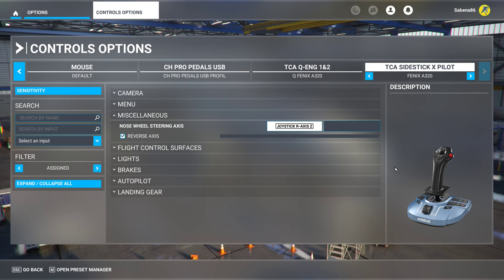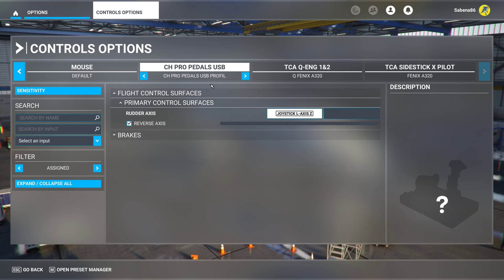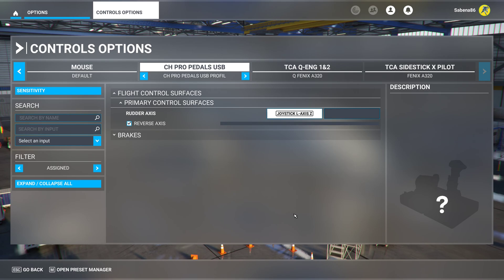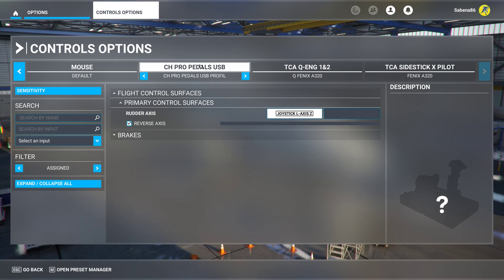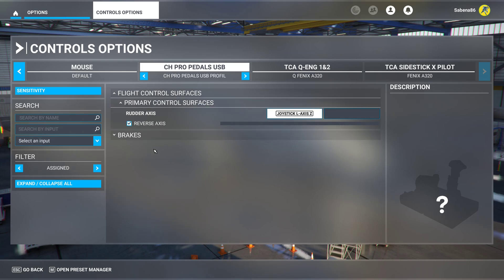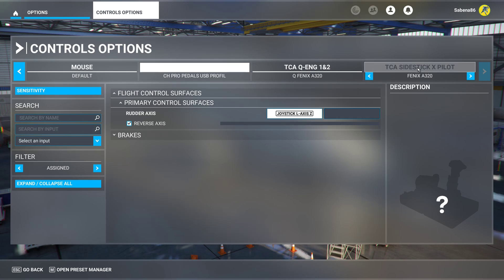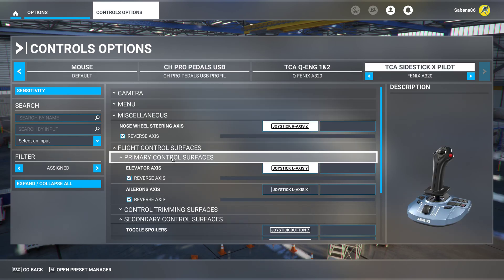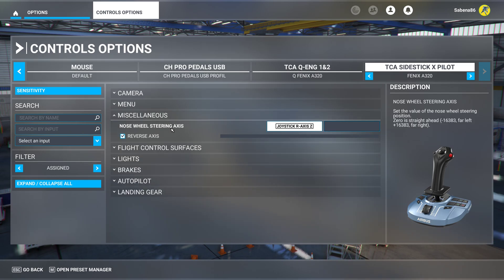Solution to Steering Problem in Microsoft Flight Simulator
Assuming that you use rudder pedals, which I believe most people do: To avoid the steering problem, make sure that none of your sidestick-axis ist assigned to the rudder, but one ist assigned to the nosewheel steering. For the rudder pedals, it's the opposite: make sure that it is assigned to the rudder only, but not to the tiller. While it seems obvious and sounds like a no brainer, it wasn't the case in my sim and caused annoying steering problems during taxi.